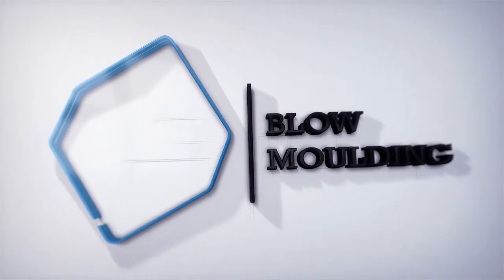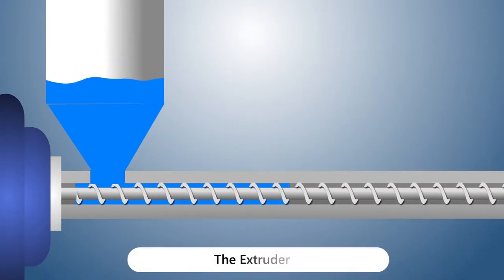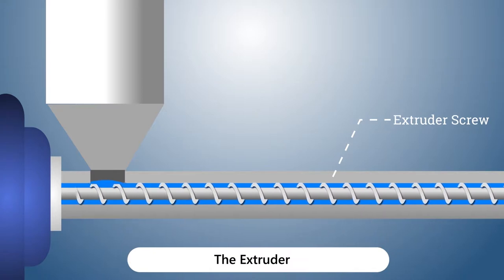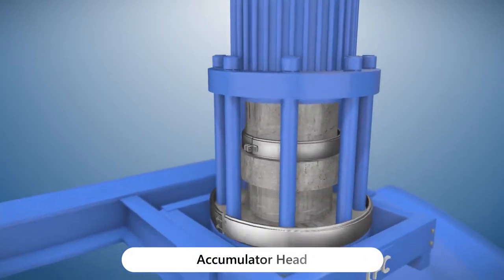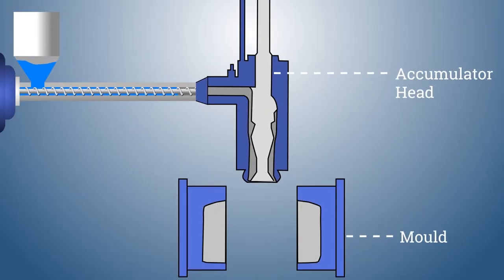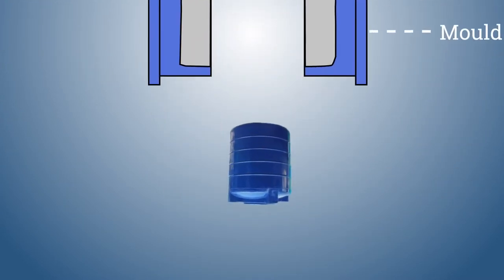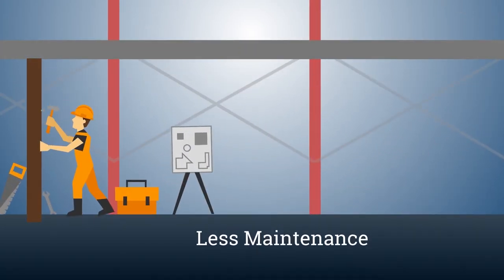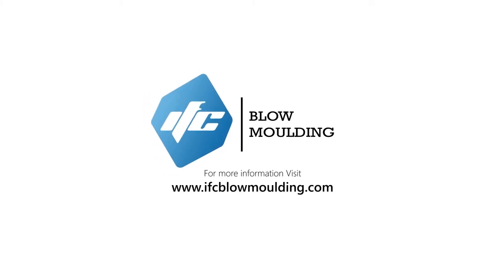Why IFC Blow Moulding Machine | Strong Customer Satisfaction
Do You face trouble with low output or poor quality of blow moulded plastic barrels or container or water tanks which you produce? Are you looking for reliable solutions?
IFC provides the solution you need. Want to know how? Lets hear it.